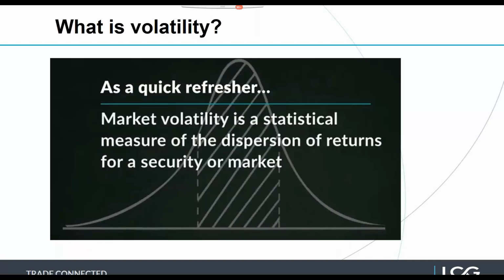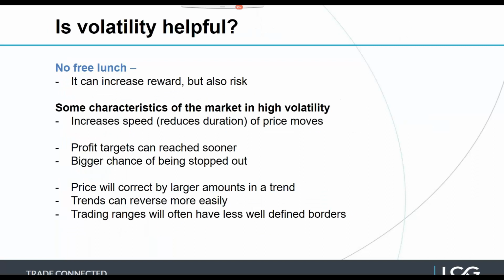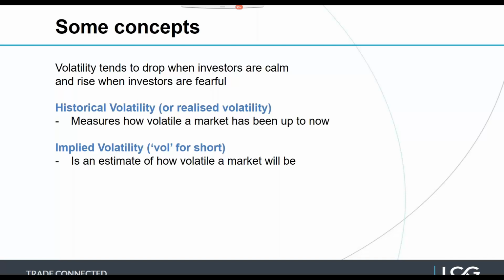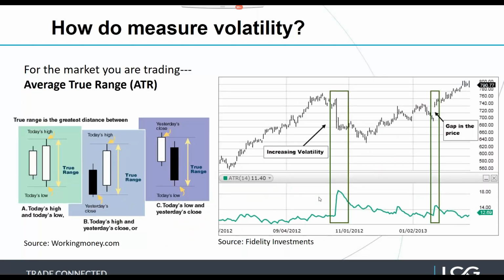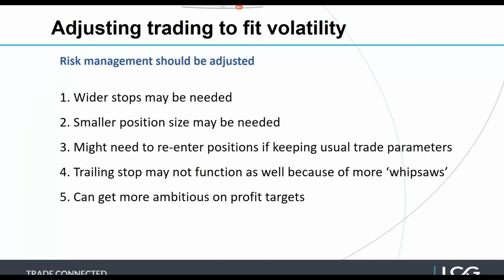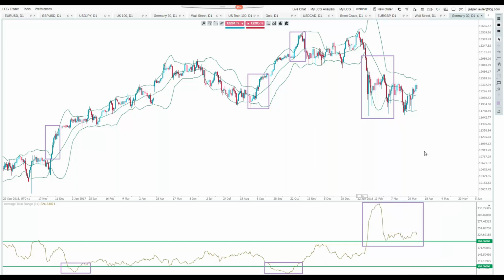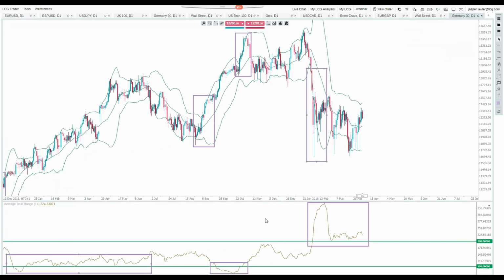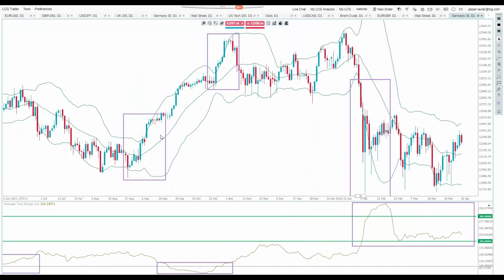Trading in volatile markets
When a market is volatile, daily price swings in the market are larger than usual. A high-volatility environment brings with it greater opportunity and risk.

This exclusive LCG webinar shows how to prepare for, and adjust trading techniques to higher volatility.